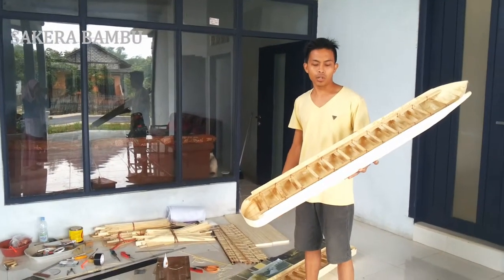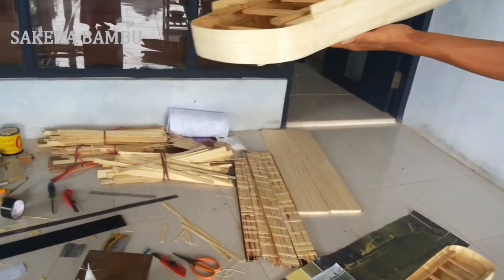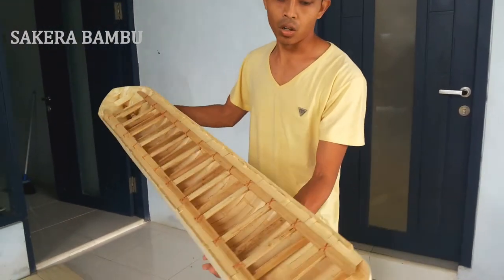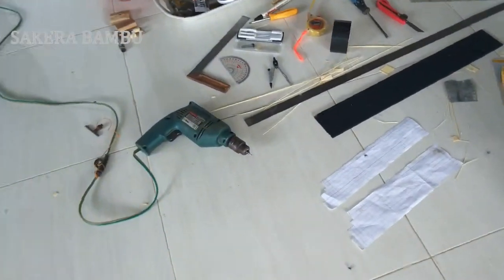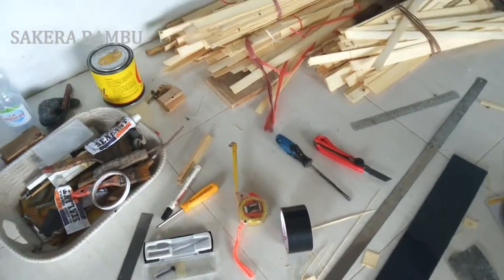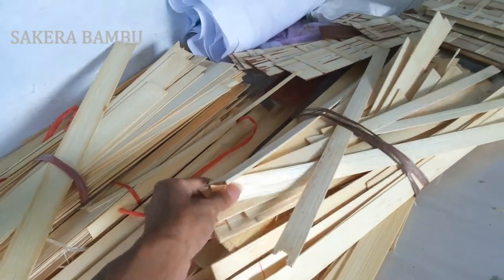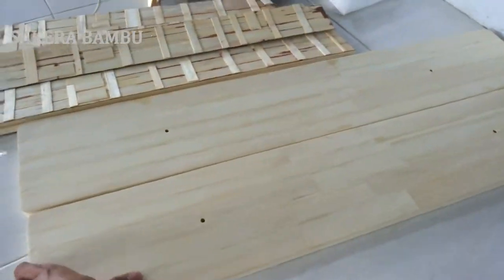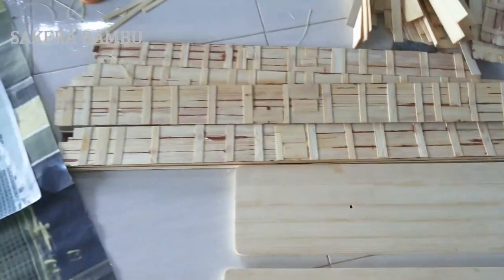How to build Model ship of Harmony of the seas Royal Caribbean made out of 95% bamboo, Indonesia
My latest Masterpiece in 2016, MS Harmony of the Seas Royal Caribbean International, Made out of 95%Bamboo(world's first concept) SPECIAL AND LIMITED EDITION of a great artist Sakera Bambu 's Handy crafted.

I'm a professional artist crafted all model ships out off 95%bamboo (classic and modern)
The world's first concept since 2012,
facebook ; Sakera Bambu Gallery or Sakera Bambu
instgram ; SakeraBambu_Official
or , you tobe ,

My Masterpiece collections,
Symphony of the seas, Harmony of the seas, Oasis of the seas, Spectrum of the seas  ,the New Adventure of the seas Royal Caribbean international. Carnival victory
Crafted by a talented artist Mr HUMAINI ( Owner of Sakera Bambu Gallery ), From Sampang, East, Indonesia

And Don't miss it for next project and Masterpieces

Its from a Hundreds photos and videos, learn it, calculate, getting the scale, and build.
They are all made out off 95%bamboo(world's first concept since 2012).

Not easy to transform bamboo into model ship. We need skills and patience. Totally handmade without help of machine(only using as simple tools, knives, cutters, scissors, saws, glue)

and Colours are used to create a realistic look without altering the authenticity of bamboo.

You will not find such as these anywhere else. Spending many months for one cruise ship...It so long process
I have many collectors and Art lover in many countries.
you'll amazed of it.

° Specifications for this LIMITED of Masterpieces are Ready for collections °

Spectrum of th seas 120cm( 140cm glassbox) crafted 9 months long
Spectrum of th seas 100( 120cm glassbox) crafted 7 months long
Symphony of the seas size 100cm(120cm glassbox) crafted 7 months long
Harmony of the seas size 120cm(140cm glassbox)crafted 9 months long
Oasis of the seas 60cm(70cm glassbox) crafted 2.5 months long

Adventure of the seas,100c(120 cm glassbox)
Voyager of the seas,100cm(120 cm glassbox)
Freedom of the seas, 60cm(70cm glassbox)
Carnival victory, 60cm(70cm glassbox)

Thousands of Thanks for loving , supports and sharing my Artworks